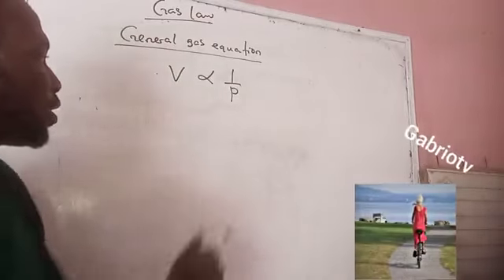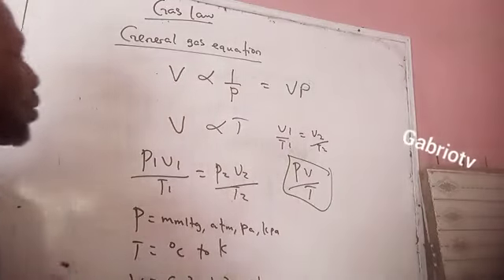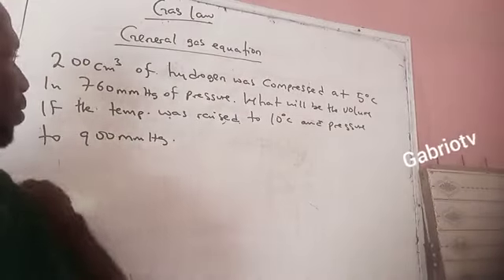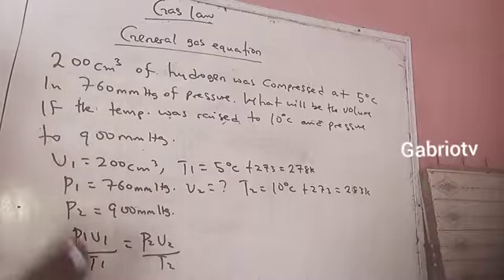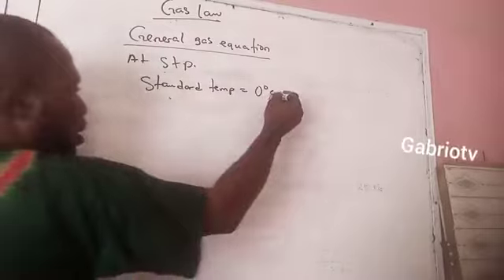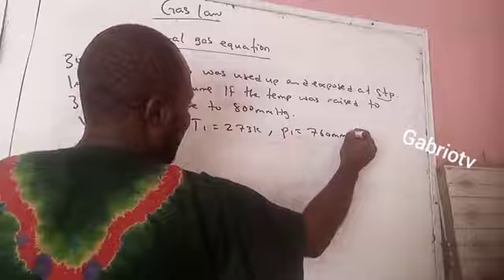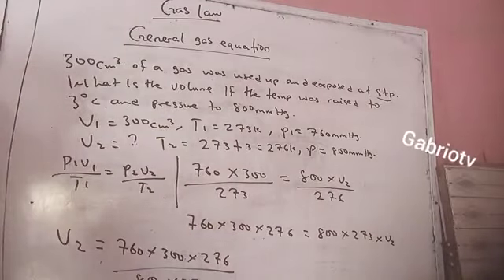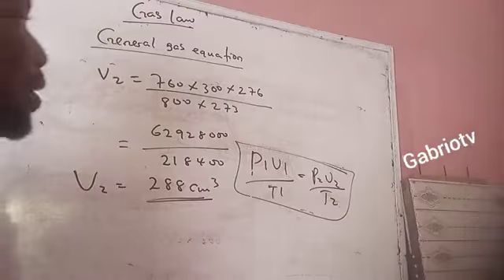Simple explanation on General gas equation - How to solve questions using the general gas equation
A video that provides detail information on general gas equation and how to solve chemistry questions using this equation. The video explained the basic principles to follow in answering Neco, waec and jamb chemistry questions on gas laws and general gas equation. These are ideas that provide simple but fast way to solve using the general gas equation or law.